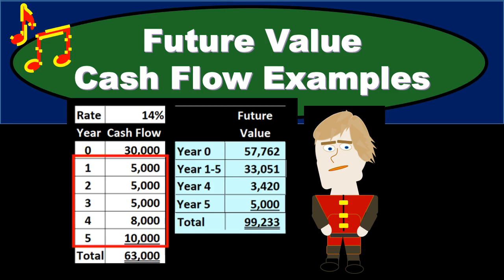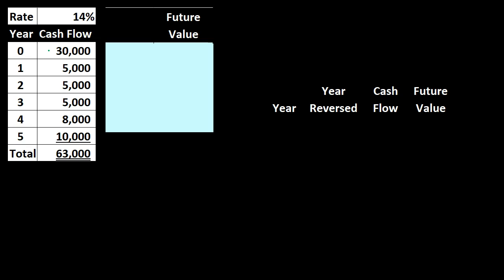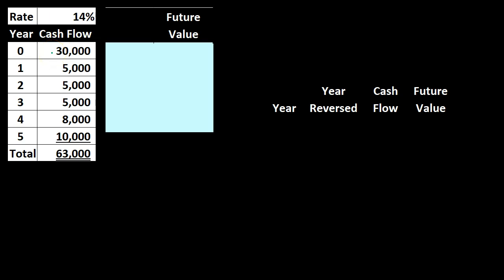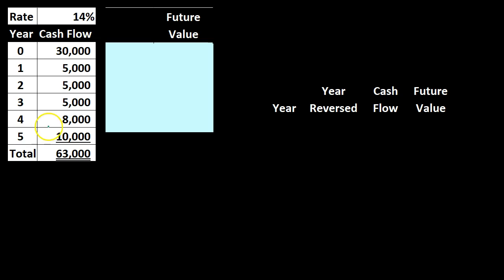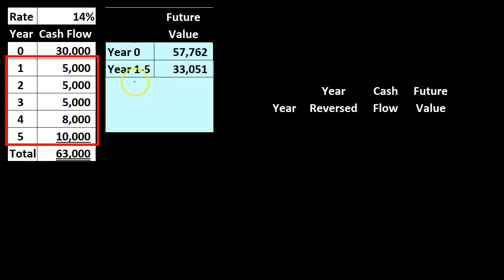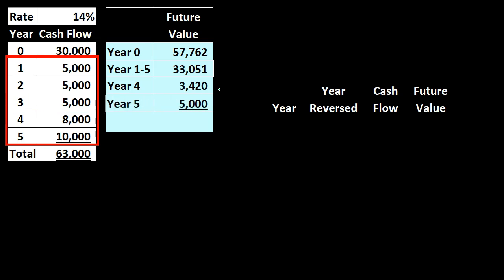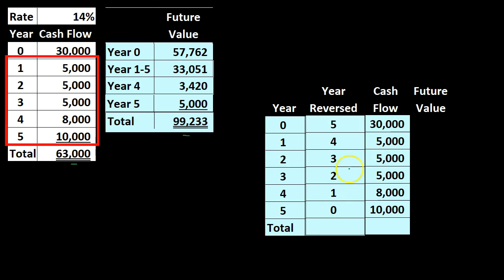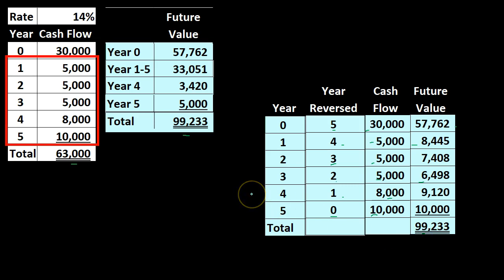Future Value Cash Flow Examples - Time Value of Money & Capital Budgeting